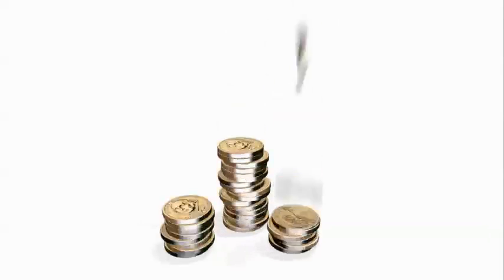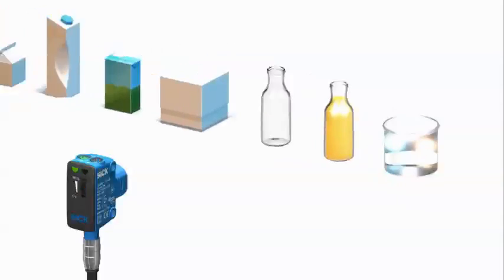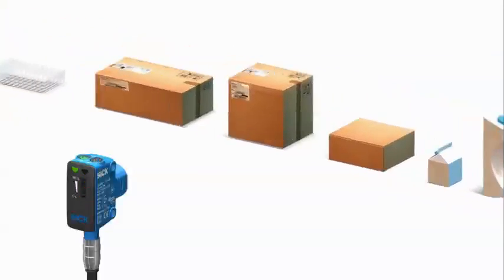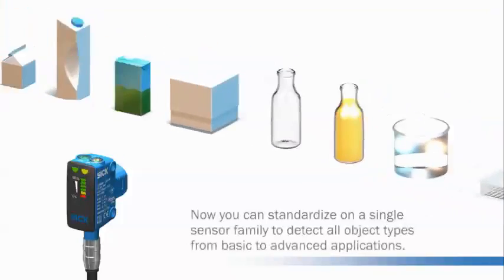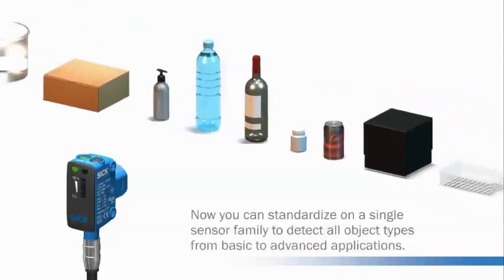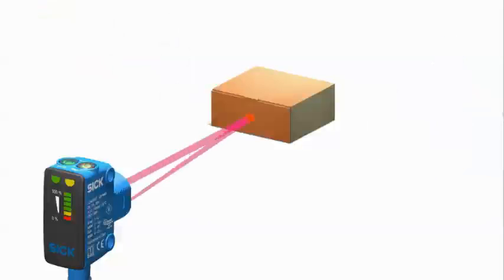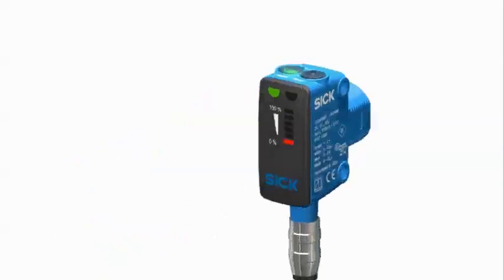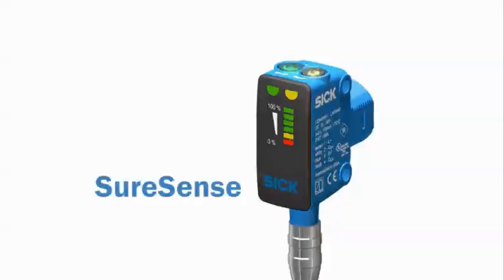Introducing SureSense Photoelectric Sensors from SICK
Instead of using many different sensor types on a single machine, what if you could use one type?  The SureSense family of photoelectric sensors solves just this challenge, allowing you to standardize on a single sensor family to detect all object types from basic to advanced applications.